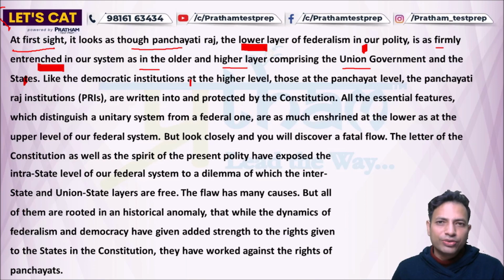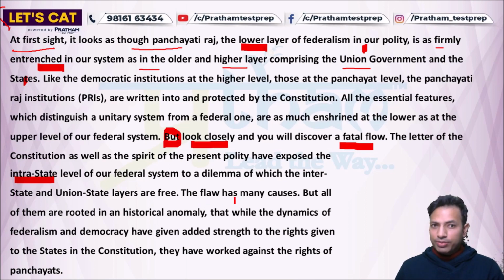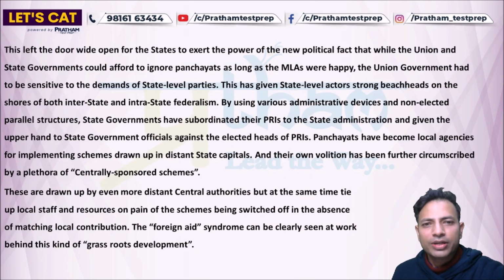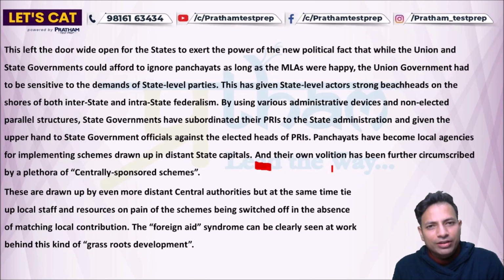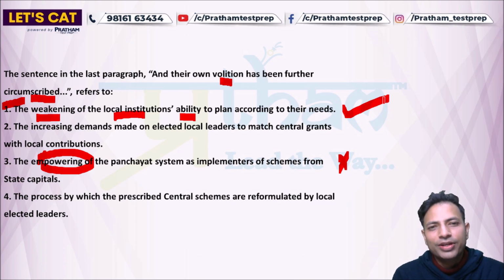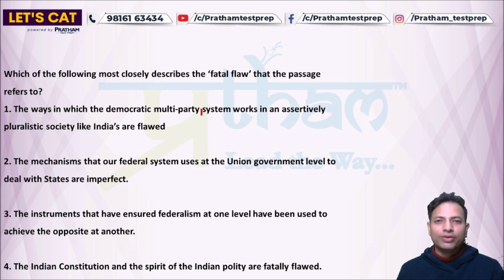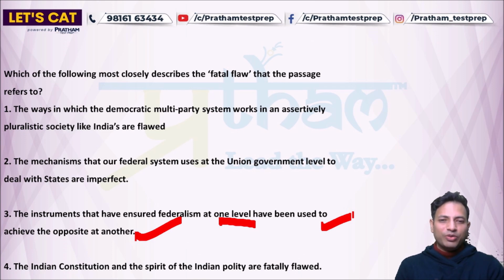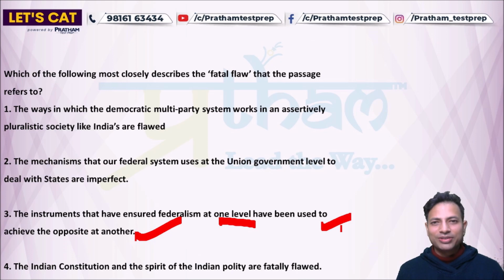How to Identify Main Idea for CAT | PRATHAM Test Prep | Let's CAT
About Pratham: Popularly considered the best UG & PG Entrance Prep Institute, PRATHAM (which means ‘the first one’) leaves no stone unturned in catering to the paramount careers of many just like the name suggests. Since its establishment, PRATHAM Test Prep has produced numerous rank holders with over 4000 final selections in the Top 50 ranks across various Institutes in India.

Popular Courses @ Pratham:  CUET | DU-BMS | IPM-IIM | CLAT | AILET | Mass Com. | HM Coaching | GMAT | SAT | CAT About Us.